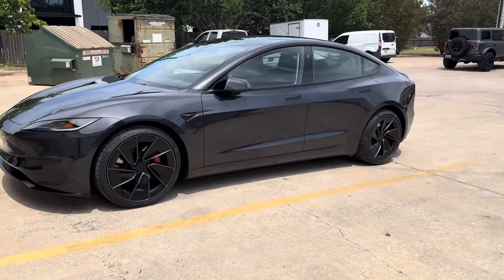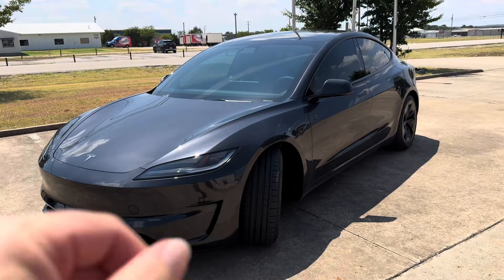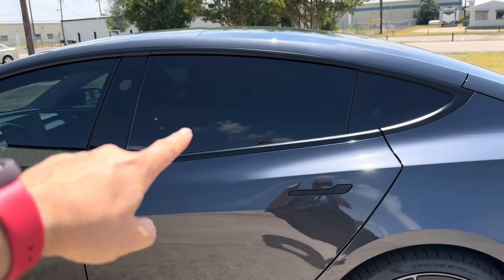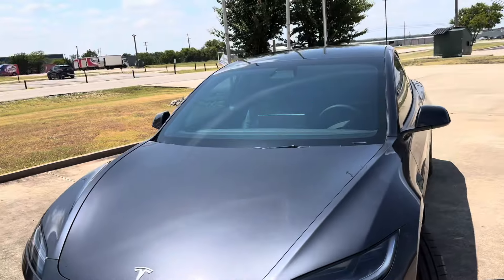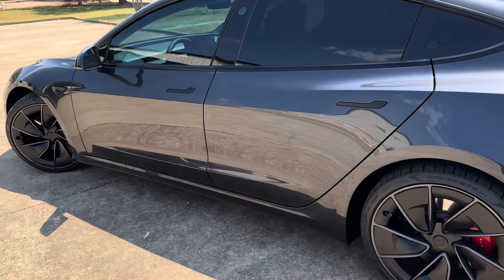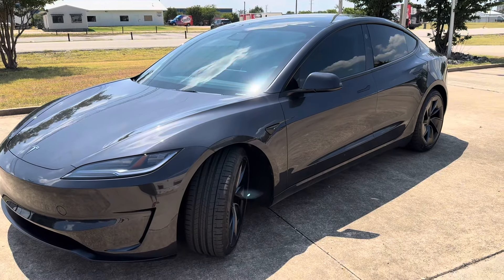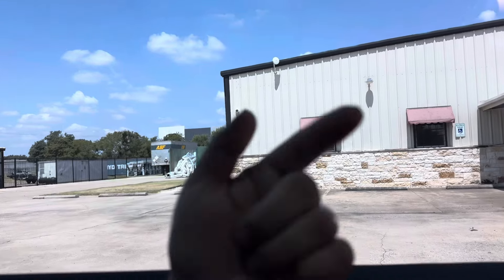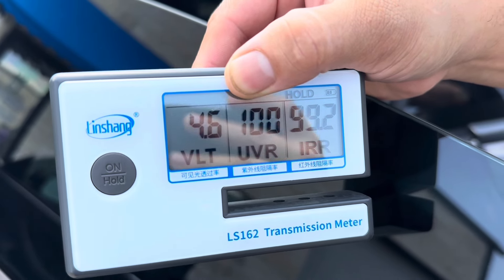Adding Tint to our 2024 Tesla Model 3 Performance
We didn’t do this ourselves. The company will be linked.

Here is the brand of tint.

Here is the shop that installed it.